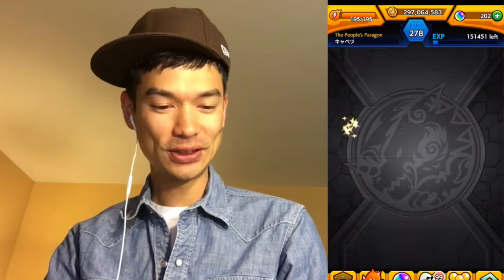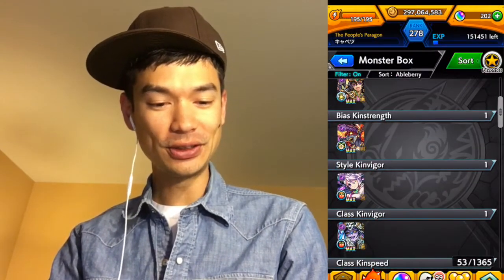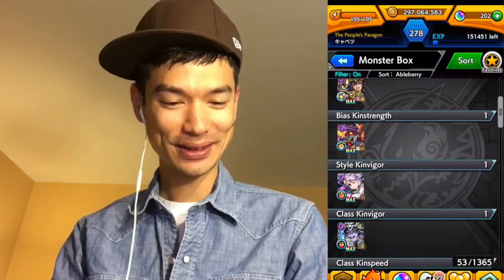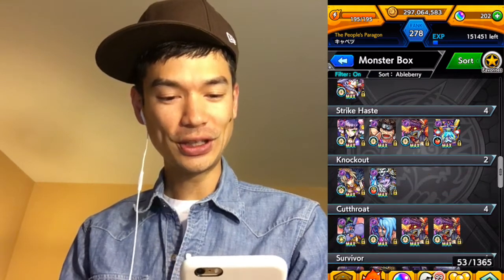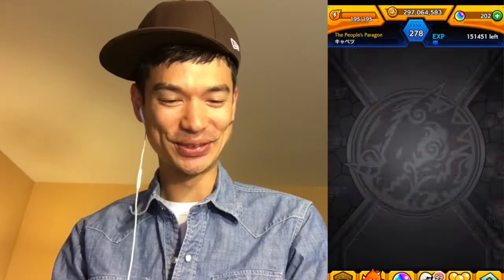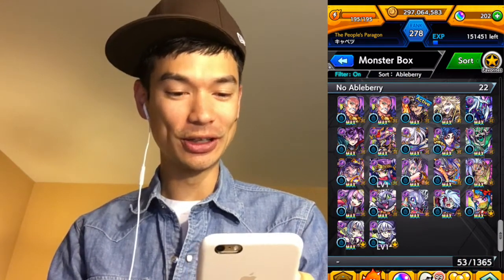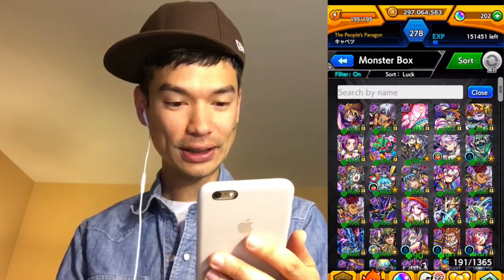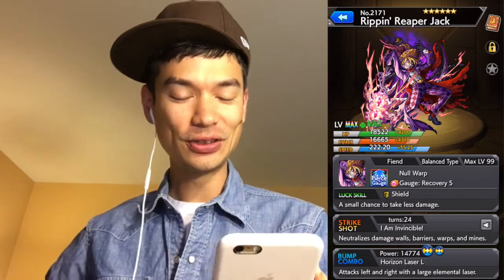Monster Strike - Monster Box Show & Tell Year 2 (Dark)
Cutting a swath through the land of Monster Strike. Today: finishing off my final box show and tell.